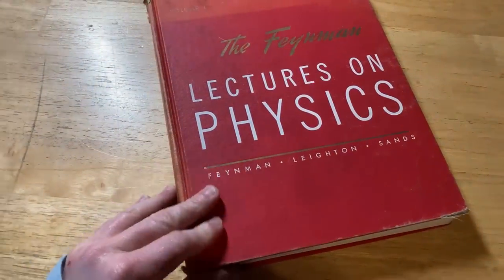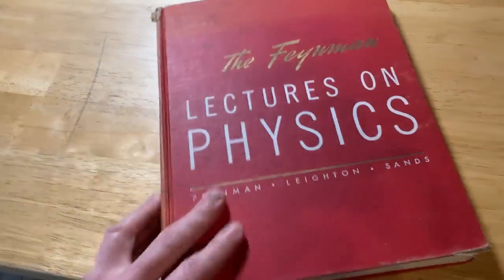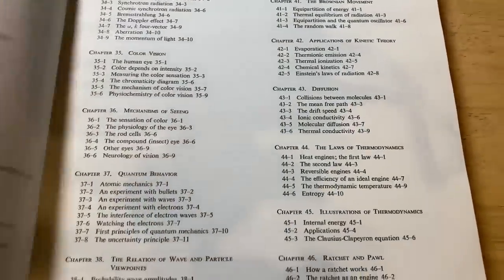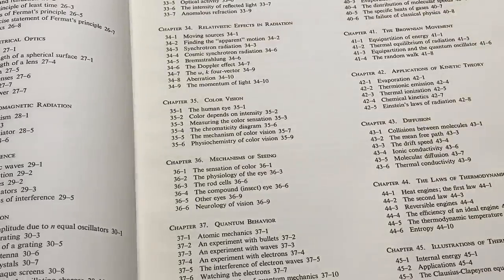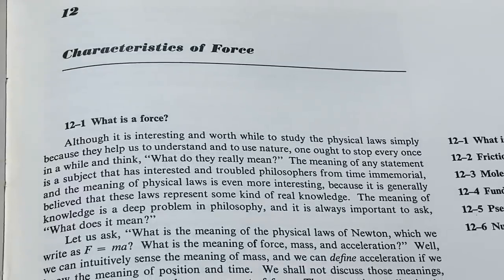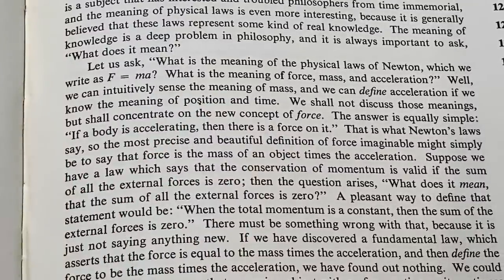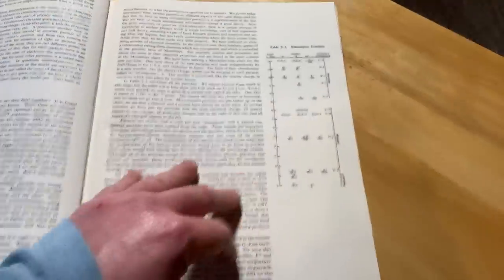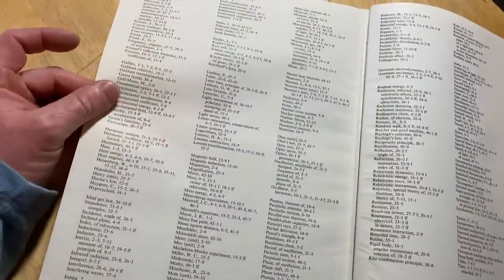Epic Physics Book Written by a Genius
This is Volume 1 of The Feynman Lectures on Physics by Richard Feynman. Feynman was a Nobel Prize winner and is considered a genius. I hope you enjoy this video:)

All the Volumes
Exercises for the Book